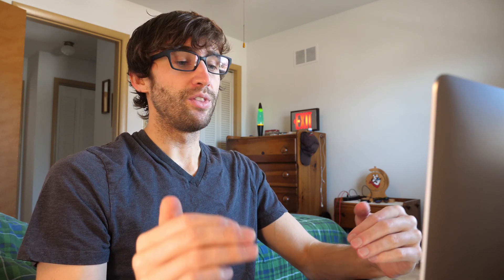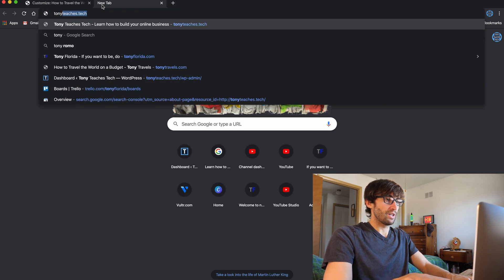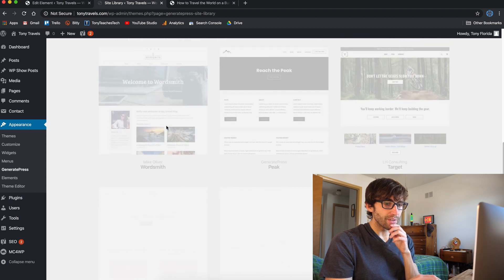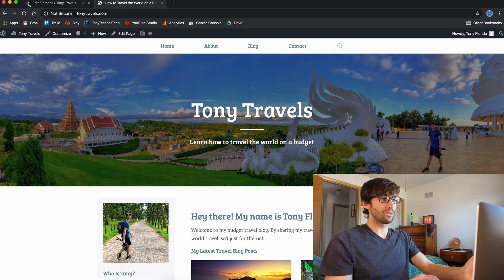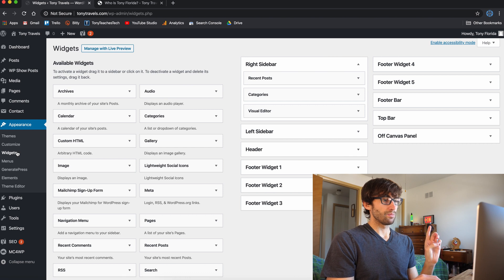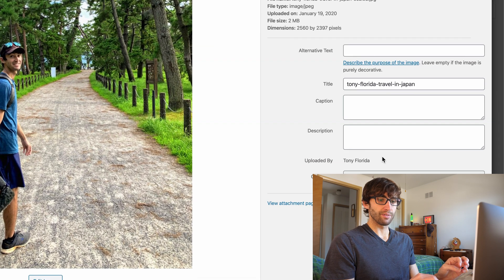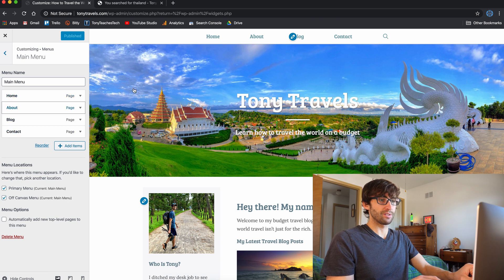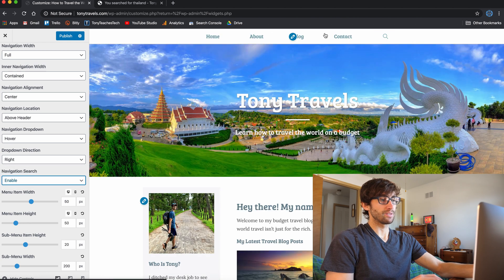Travel Blog WordPress Theme Customization (Part 2)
Let's dive deeper into customizing our WordPress travel blog using the GeneratePress theme. This time we'll look at parallaxing the header image, how to customize with elements, how to use menus and widgets, and how to add a search box to your navigation bar.